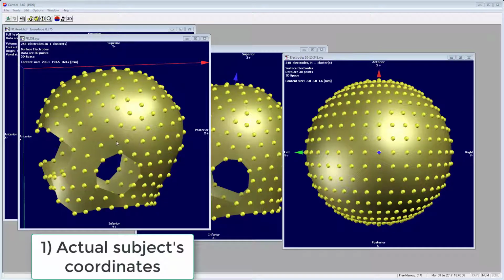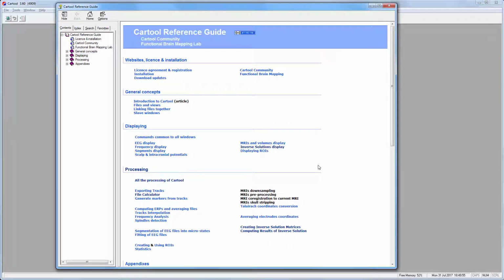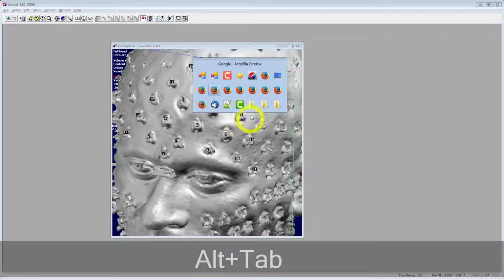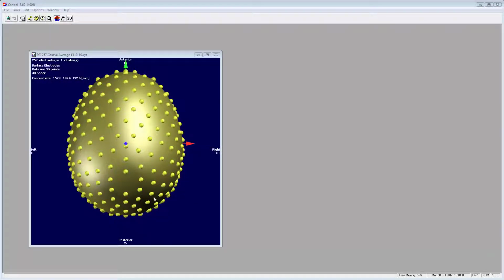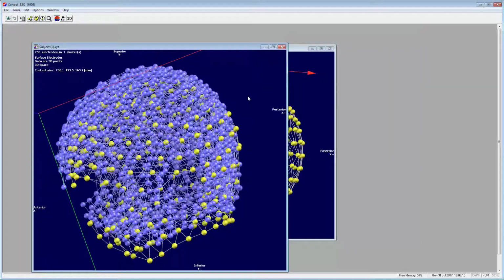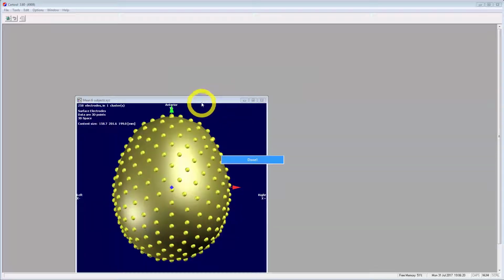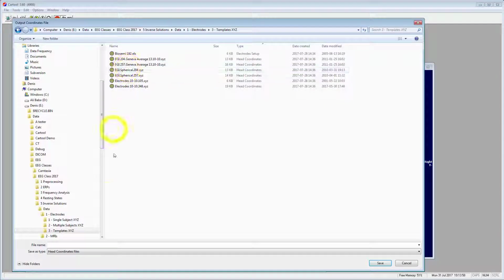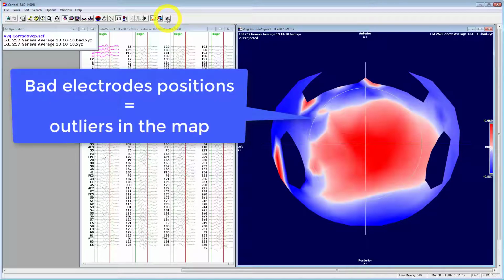04 - Electrodes setup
This tutorial shows you how to set the electrodes coordinates file, considering 3 cases: individual measurements, template file, and 10-10 system.